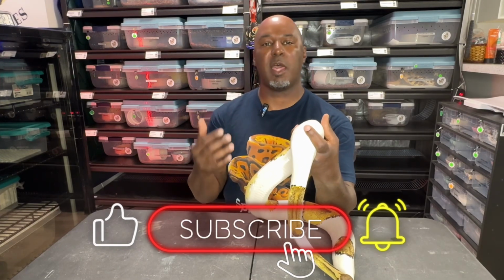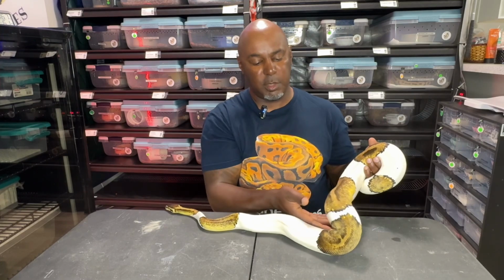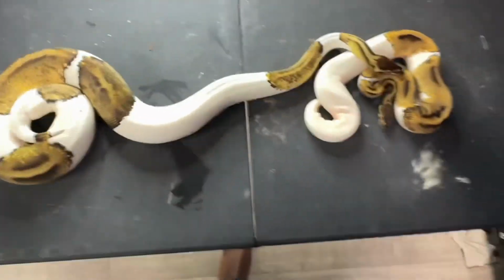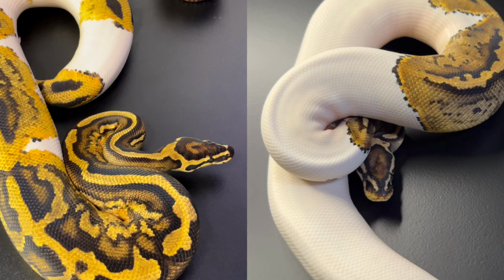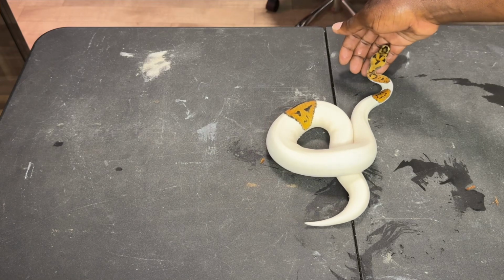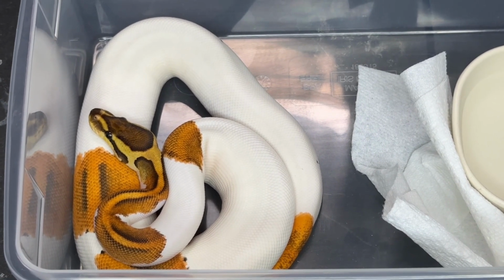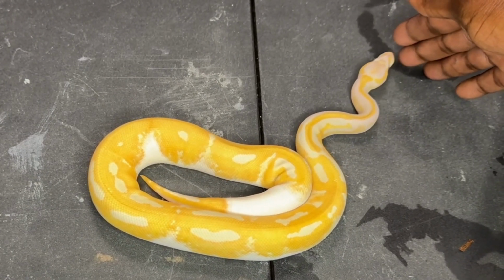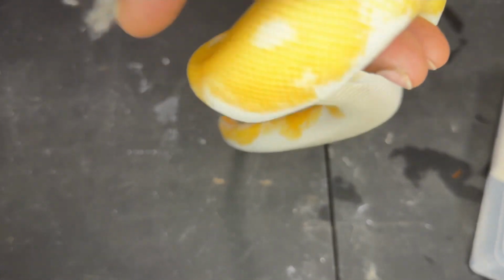Crazy About Pieds!!!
This video covers our fascination with the piebald paper morph, for ball pythons.  They are so different and amazing, creating a completely different snake.  We hope you enjoy this video and please comment.

Spheric Reptiles, LLC.